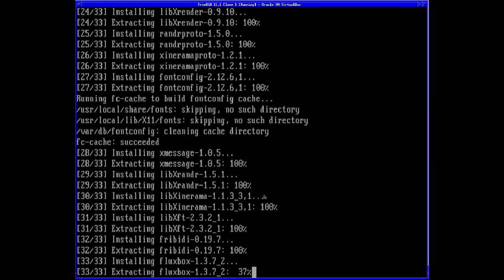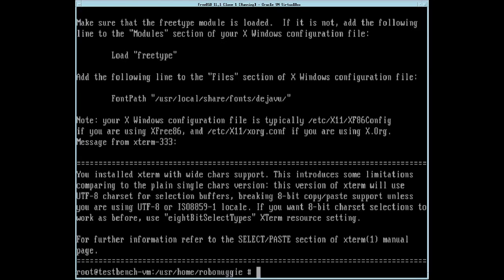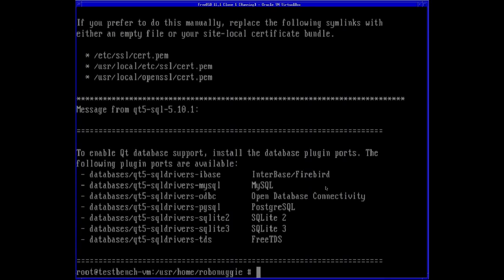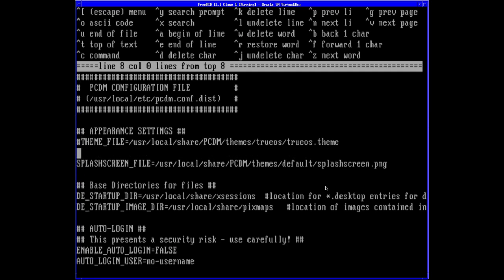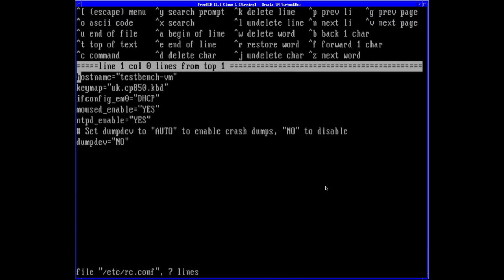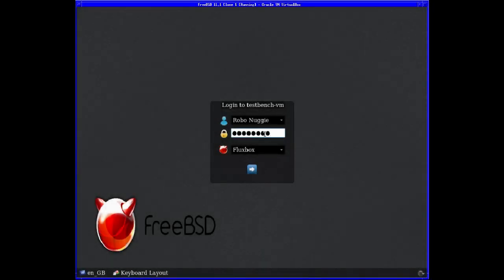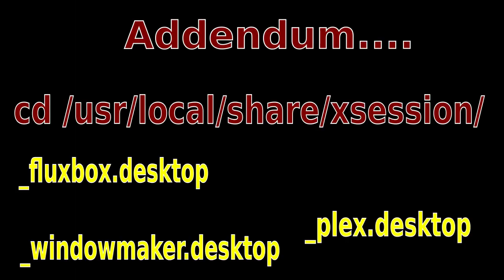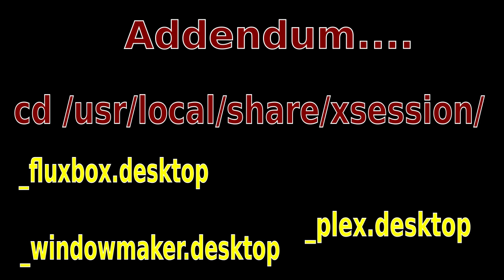Just FreeBSD - PCDM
A guide to software developed on or for FreeBSD based systems. In this first video we take a look at PCDM.